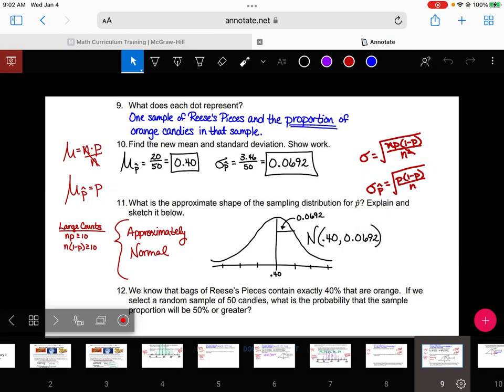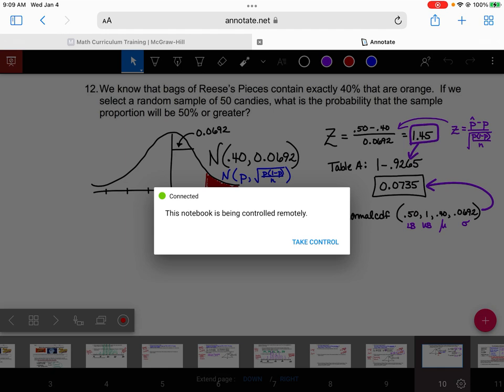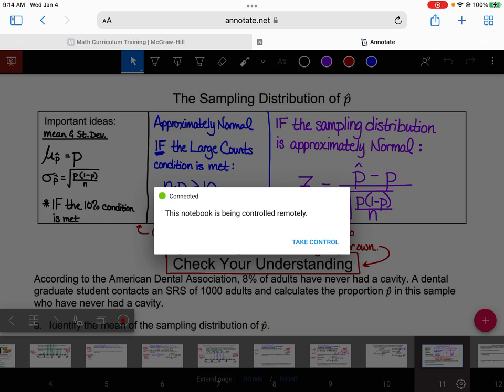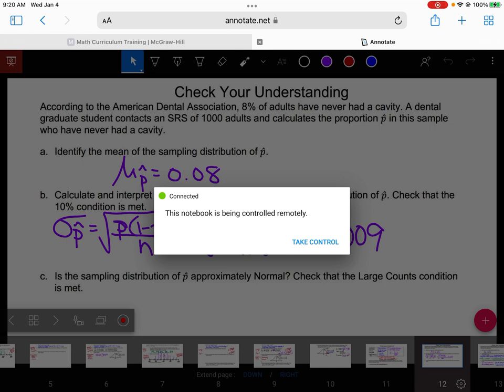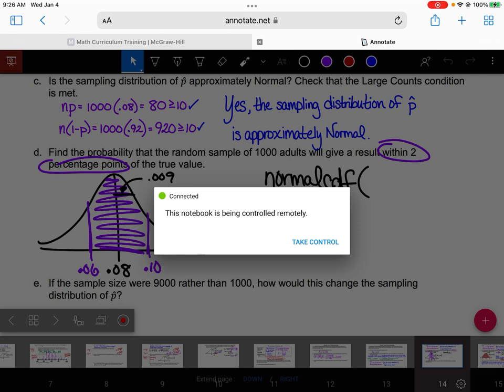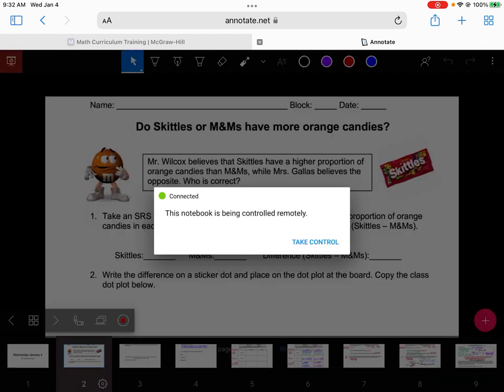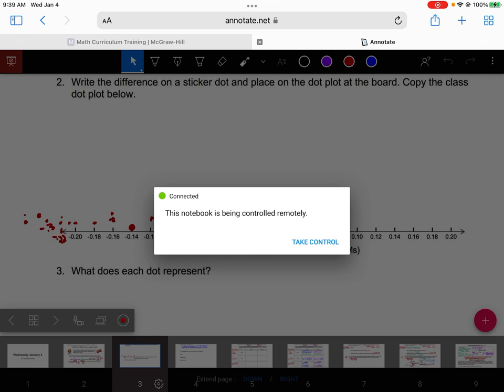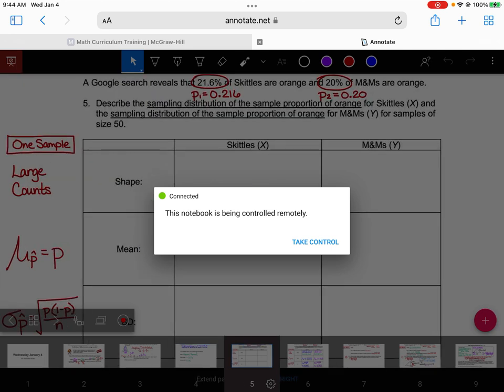AP Statistics Wednesday 1-4 Sampling Distribution of a Difference between Two Proportions